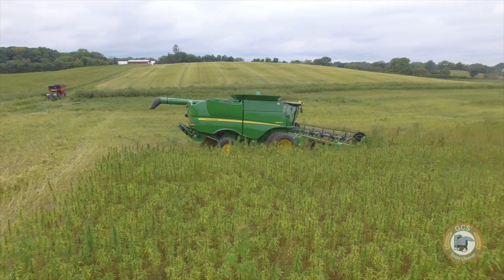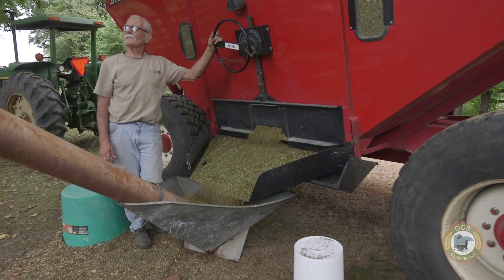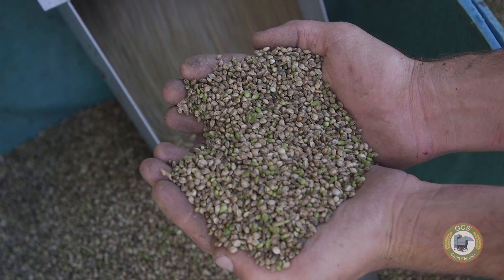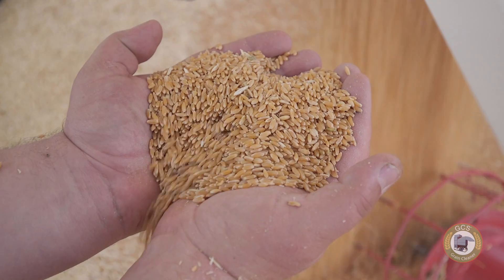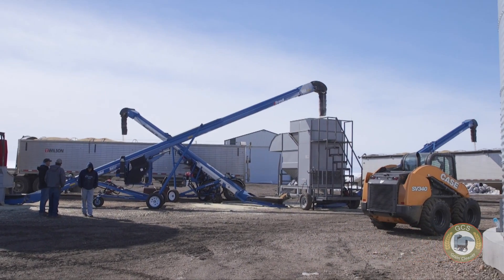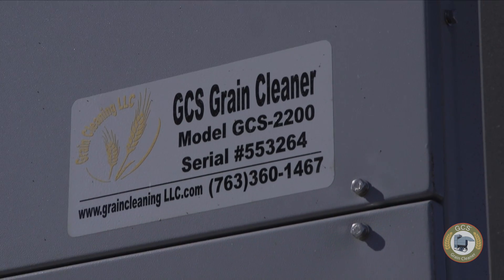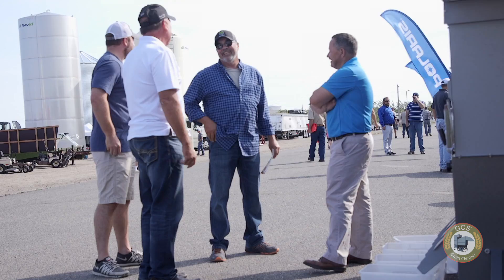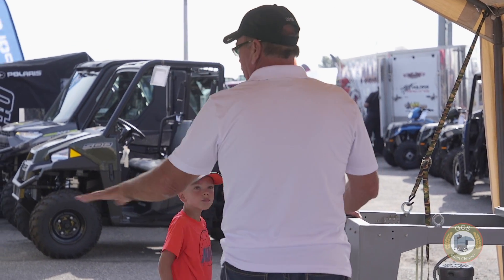GCS Grain Cleaning Equipment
for more information! GCS grain cleaner is capable of cleaning Vomitoxin out of durum. Many farmers have experienced the benefit of owning a GCS grain cleaner where in most cases the investment has been paid off during the first year. GCS grain cleaning equipment can also help farmers with such disease as fusarium, aflatoxin and ergot.